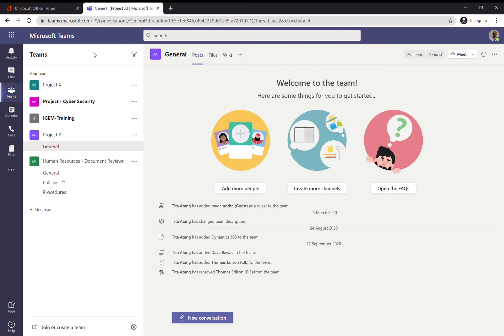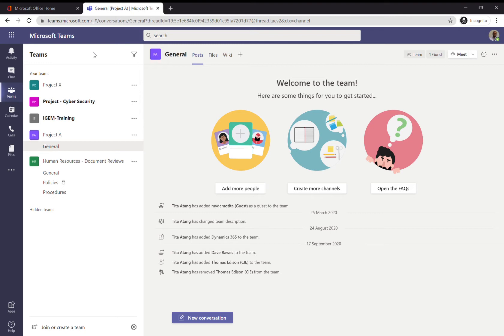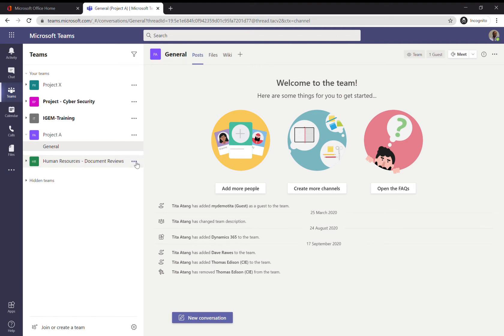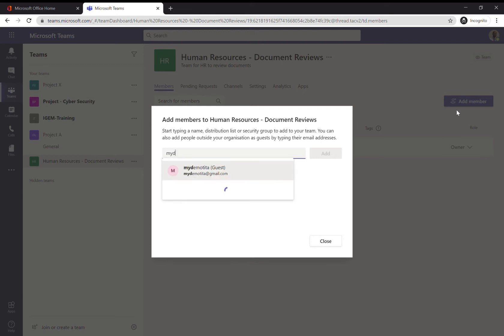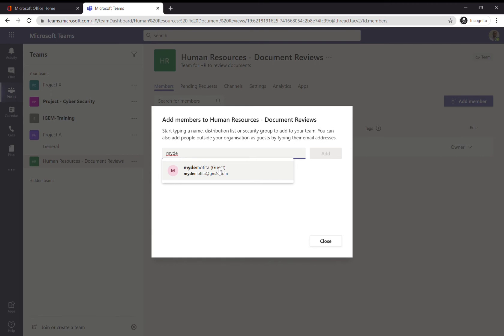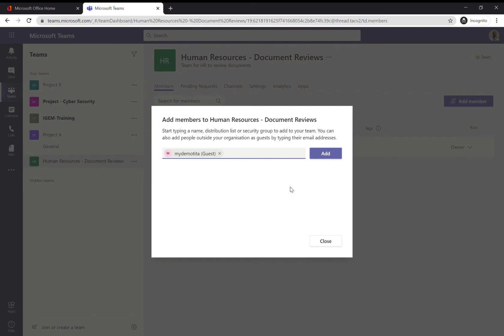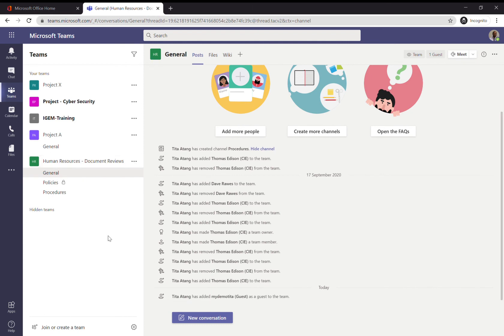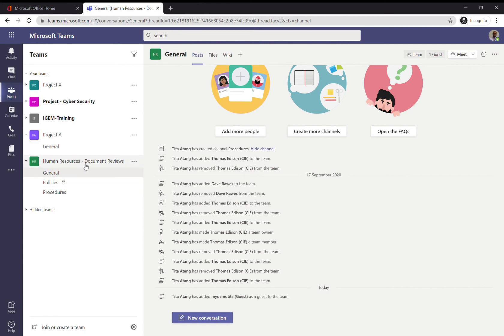6 Adding external users to MS Team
How to add external users to your MS Team